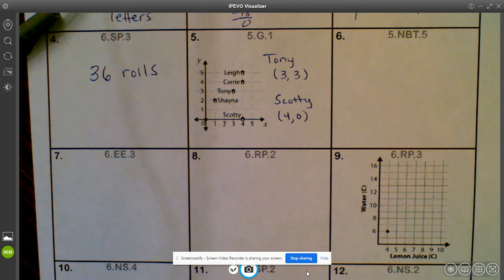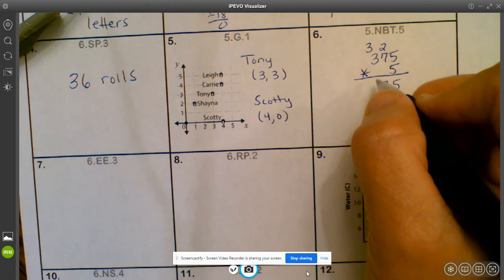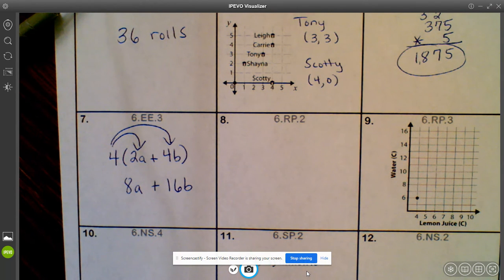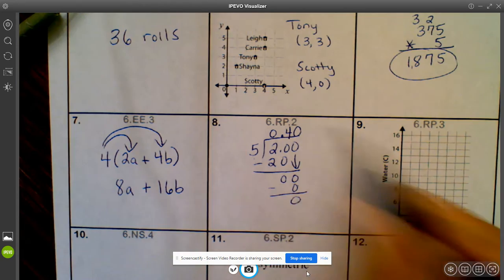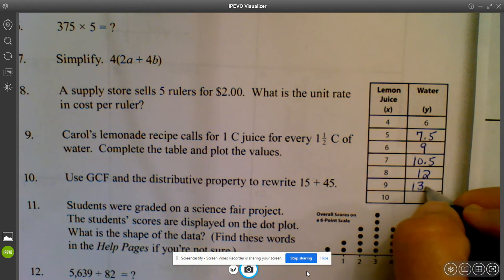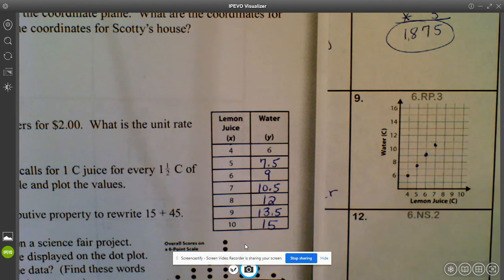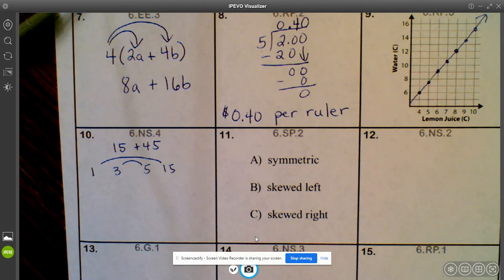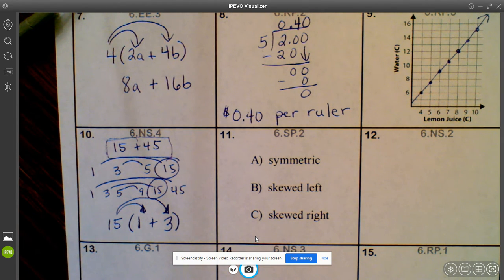NTI Day 17 Simple Solutions 6-10 Lesson 51